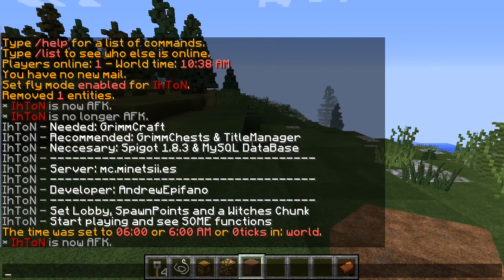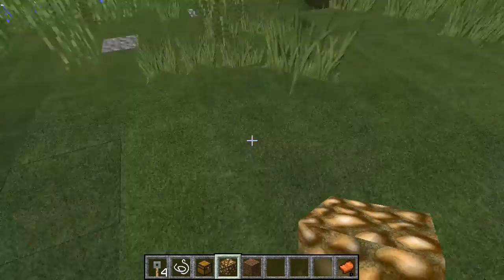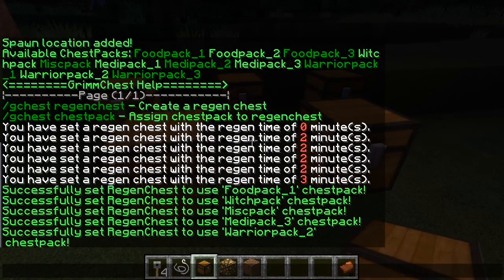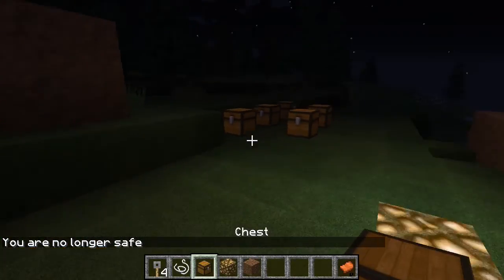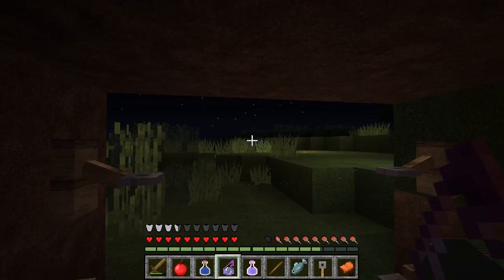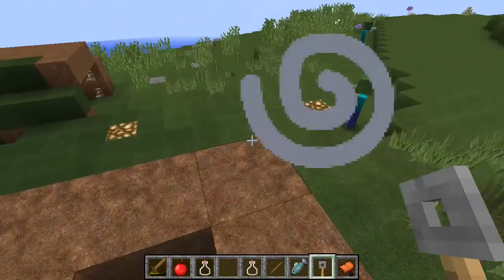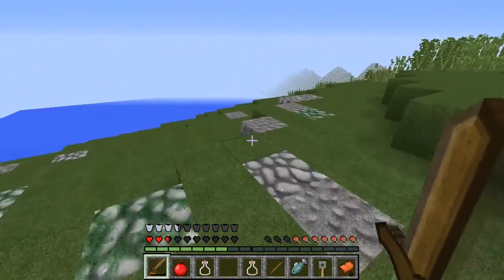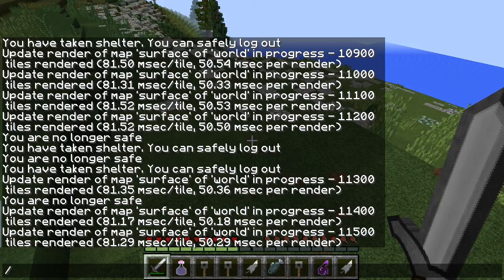[HowTo] SetUp a GrimmCraft Server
In this video I'll show you how easy to install and configure a GrimmCraft Server and some of its functions.

I must say that my english level and pronunciation is not the best of the world :P

Añadiré subtítulos a Español pronto, más entendibles que mi Inglés patata :P